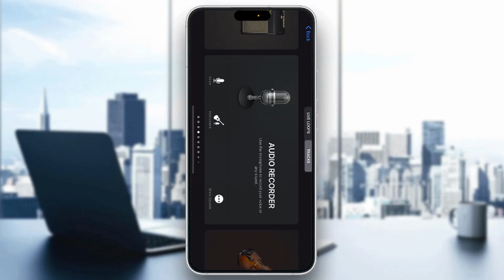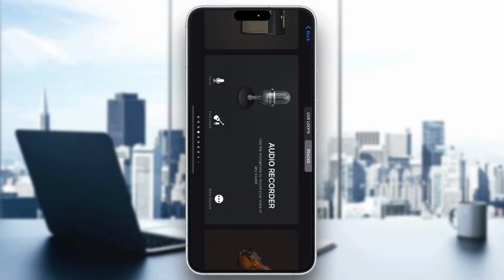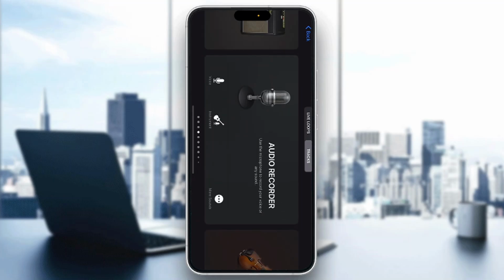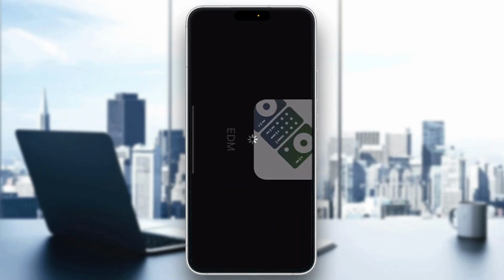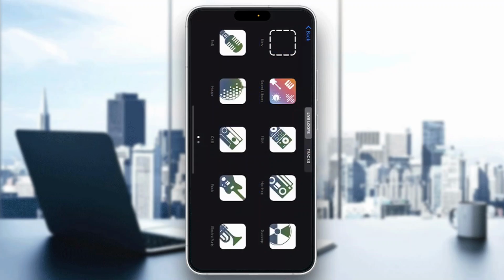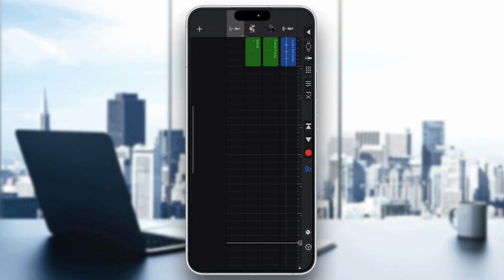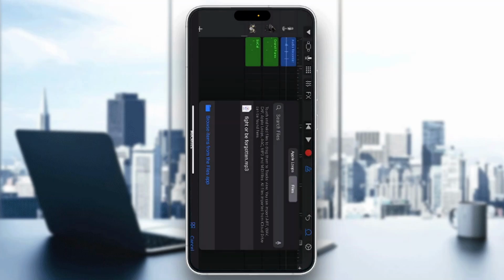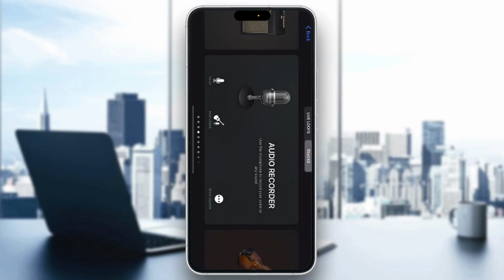How To Edit Samples In GarageBand Tutorial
Today we talk about edit samples in garageband,how to sample in garageband,how to use garageband,how to sample